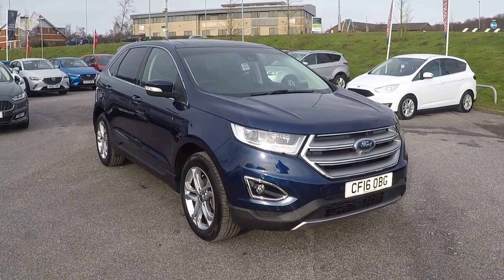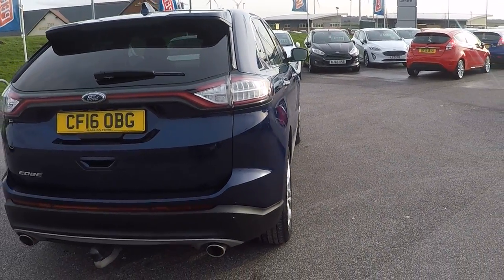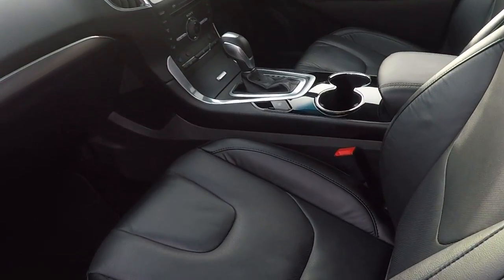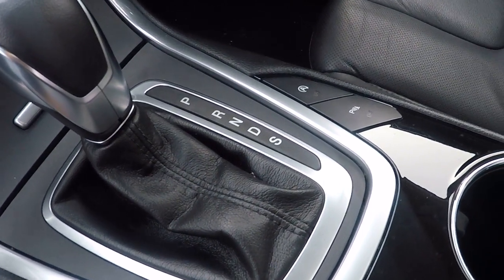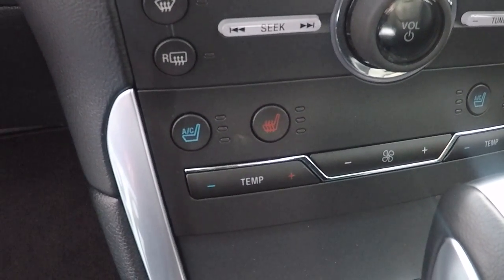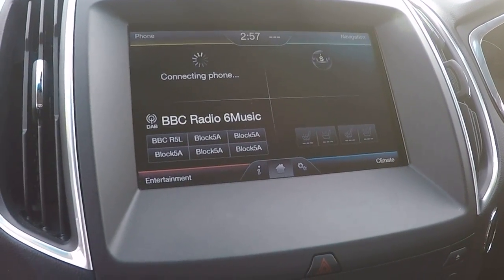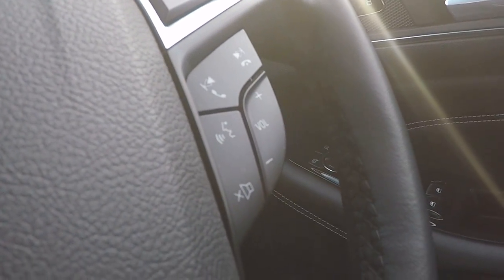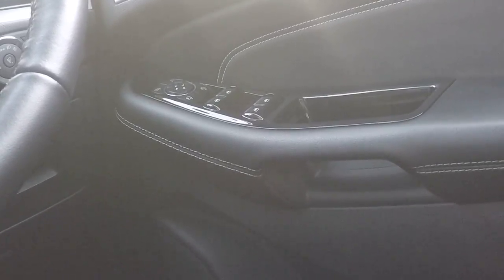CF16OBG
Upgrades include LUX pack - Perforated leather seats, variable climate control front seats, heated rear seats,  Panorama roof with sunshade, Sony DAB Navigation system - Finished in Stunning KONA blue paintwork * Very Spacious cabin * large boot * Comfortable front seating with electric adjustment